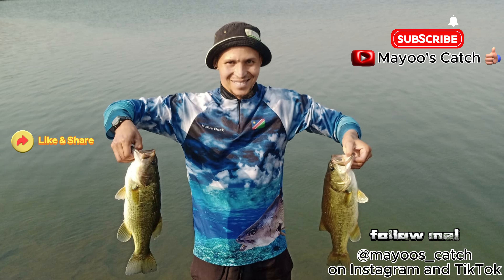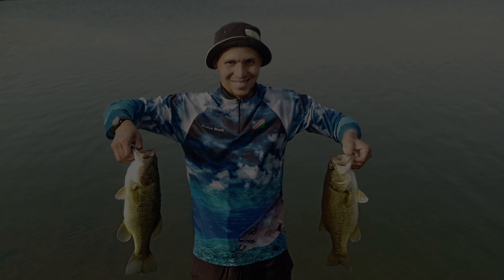Mayoo's Catch - Fishing with Rufus - Bass Fishing in Namibia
This fishing video was shot in Spring of 2023, so it was a test to see if the fish were out of winter mode. I was at Von Bach Dam with my homie Rufus, who is an awesome fisherman!

Unfortunately my GoPro malfunctioned on most videos I shot on this day, due to poor batteries. But thankfully, I was able to get a full intro, a great shot of Rufus fighting a Bass, and a full outro. We did not do too bad, we caught a Catfish, some Carp, and some Bass.

Sit back, relax and enjoy this short video...

@mayoos_catch on Instagram and TikTok